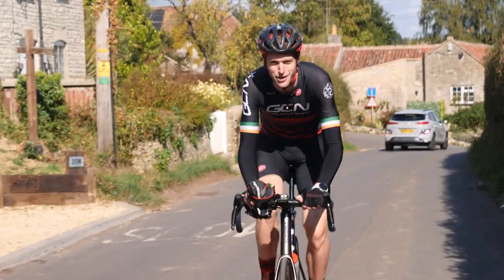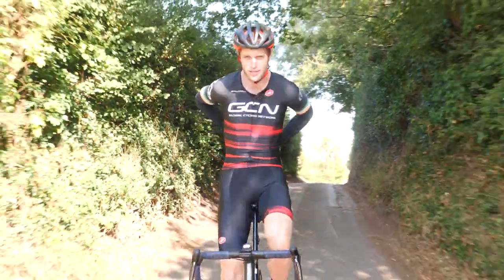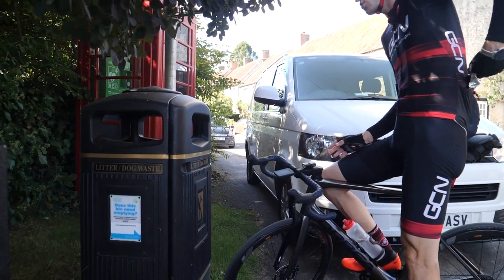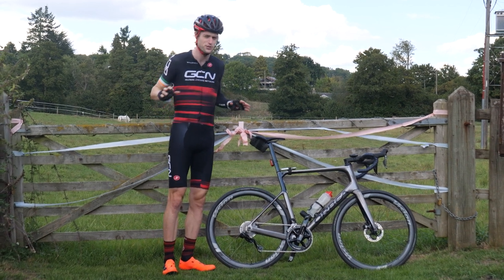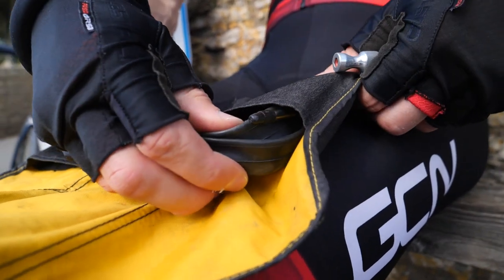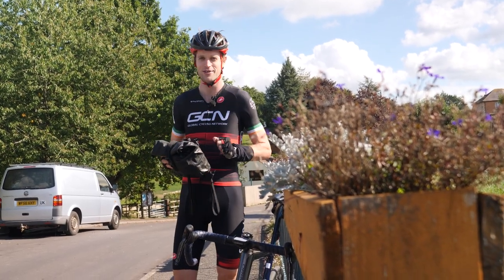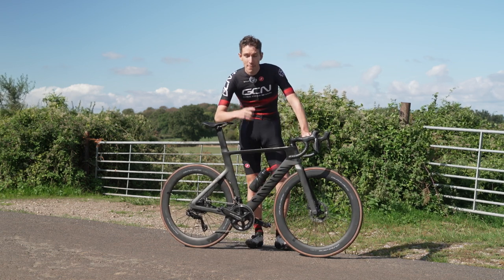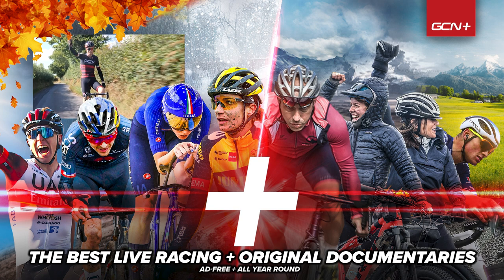How To Carry Everything You Need On A Bike Ride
Bike riding can be a very freeing experience, but it can all come crashing down if you don't have the right tools or spares for the job! But where are you supposed to carry all your things? Conor has years of experience stuffing equipment in jersey pockets and saddle bags, and has a few tips for you to make your bike rides that bit easier!

Chapters:
0:00 - Intro
0:28 - Jersey Pockets
4:04 - Saddle Bags
5:58 - Other Bags

Do you have any tips on carrying cycling stuff on rides?

You're Gone - Aiyo
Higherberries - oomiee